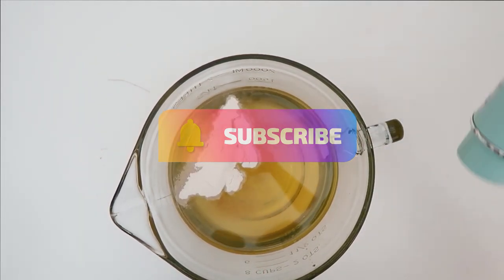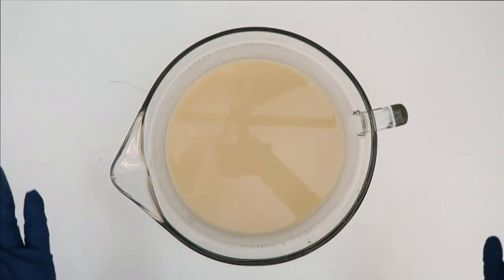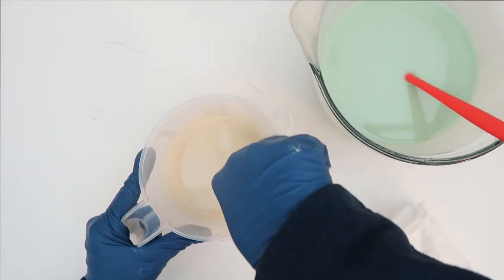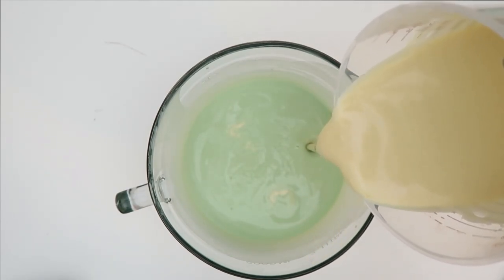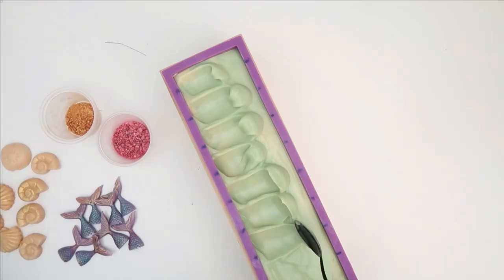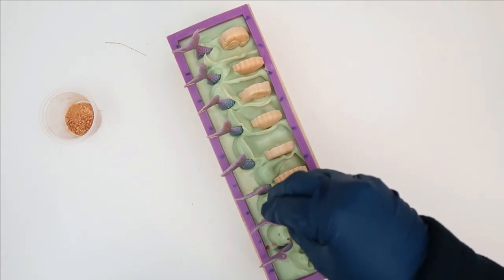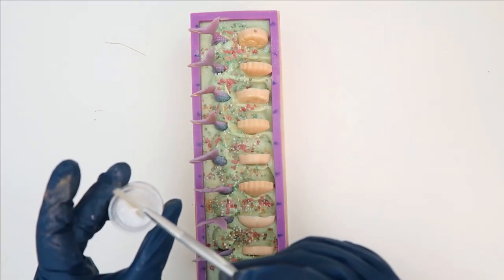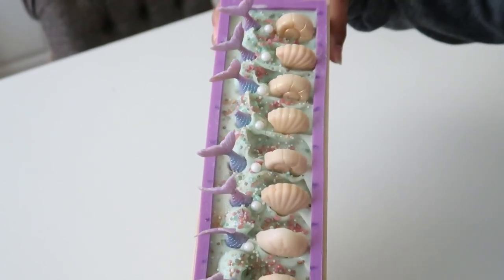Mermaid Soap • Cold Process Soap Demo • Recipe Included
Welcome to my soap studio! Today we are making Mermaid Dreams Soap!

Your contribution will help me buy supplies to create more videos for you :)

PRODUCTS USED IN THIS VIDEO:

Recipes I use:
I've adjusted these to my liking with the SoapCalc

Simple from BrambleBerry

32% Coconut Oil
32% Palm Oil
32% Olive Oil
4% Castor Oil

Old Faithful with a Twist

25% Coconut Oil
25% Palm Oil
30% Olive Oil
15% Sweet Almond Oil
5% Mango Butter

(Get 150 points on your first order when using this link :))